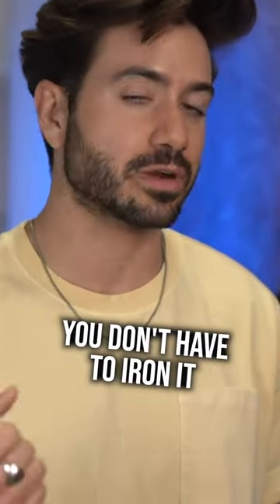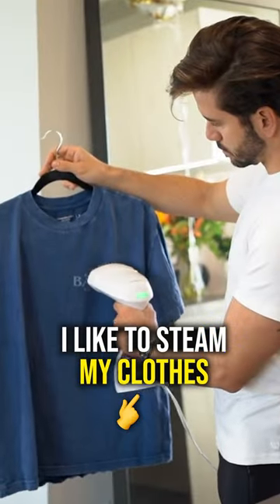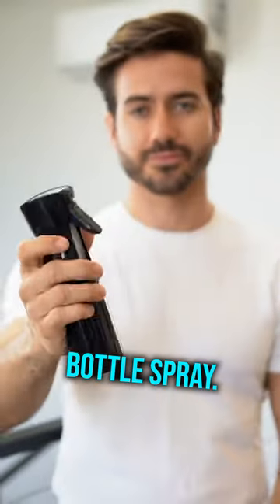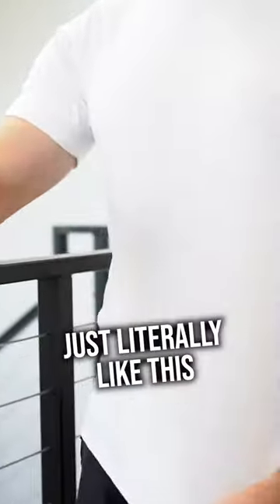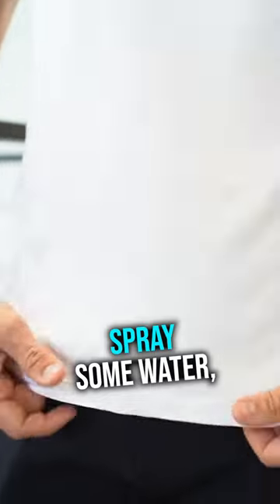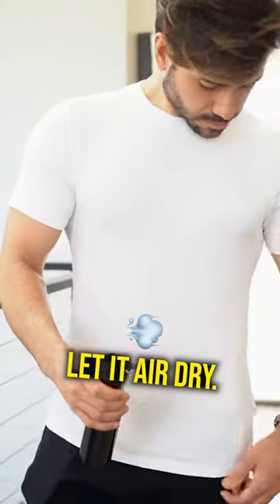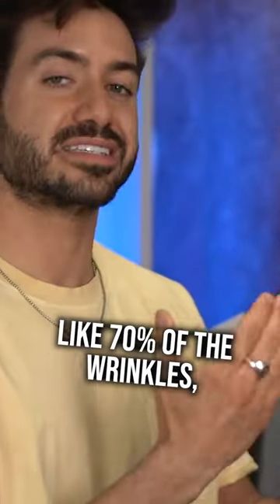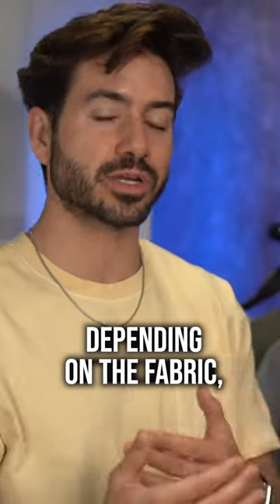EASIEST way to fix WRINKLED clothes (without steamer)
Try this easy trick to get rid of MOST wrinkles!

On my channel you will find short videos about men's fashion and style tips, men's hair, health, fitness, overall lifestyle, how to look good, and of course, my personal life. Please maintain a positive atmosphere in the comments section.